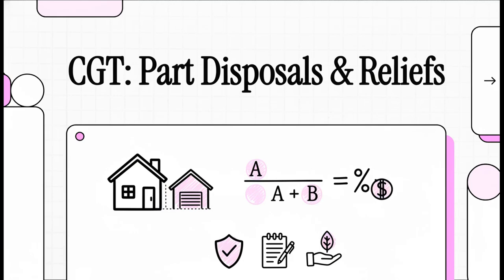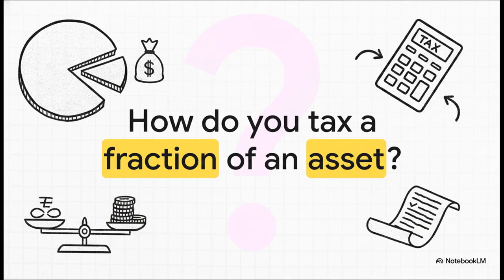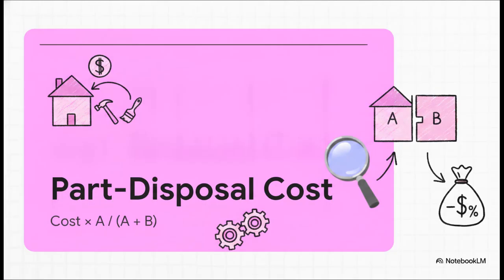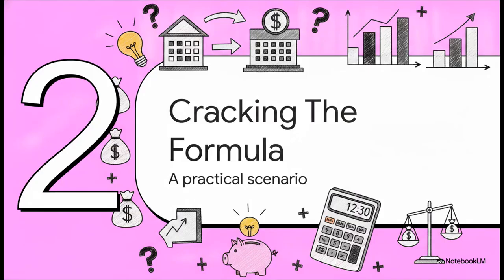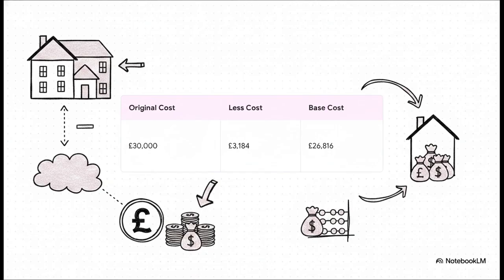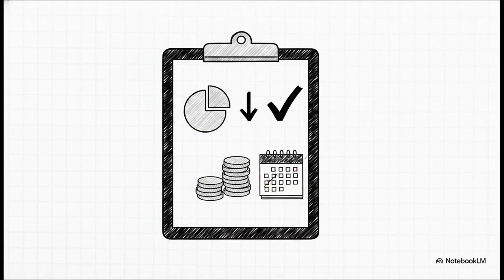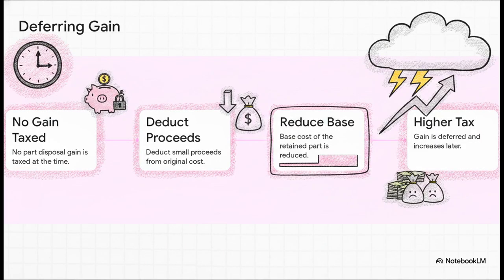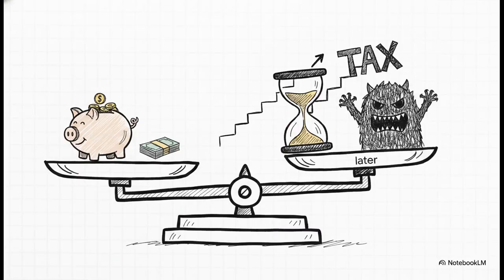CGT Part Disposals Reliefs